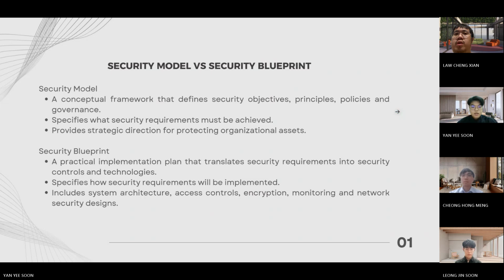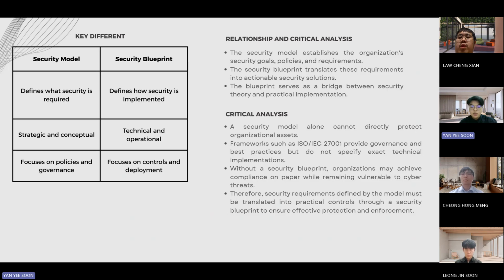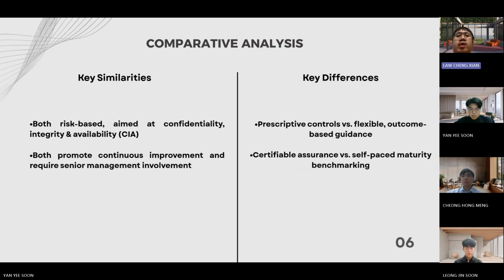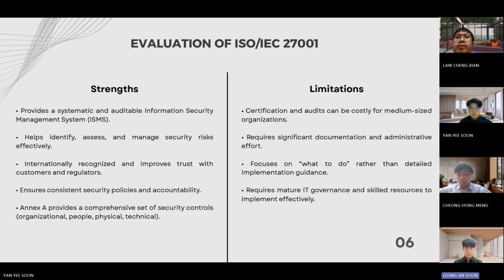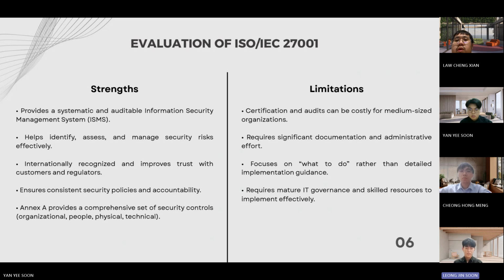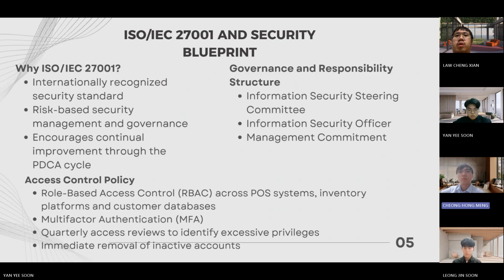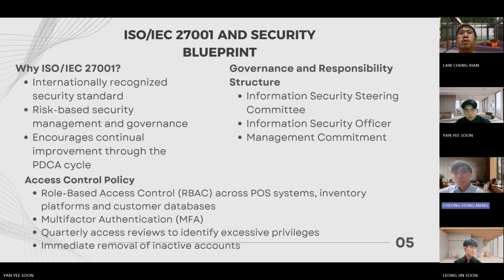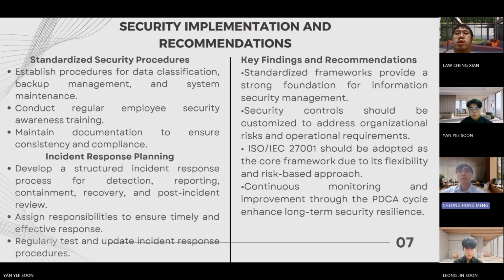TMS Assignment Presentation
Assignment Presentation